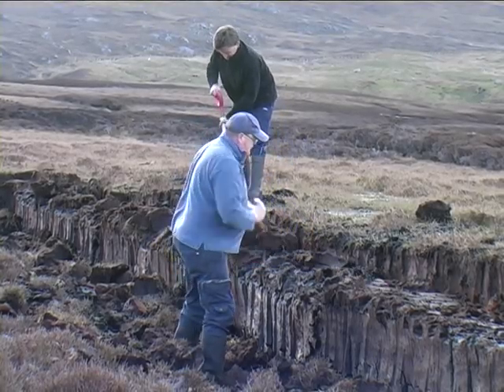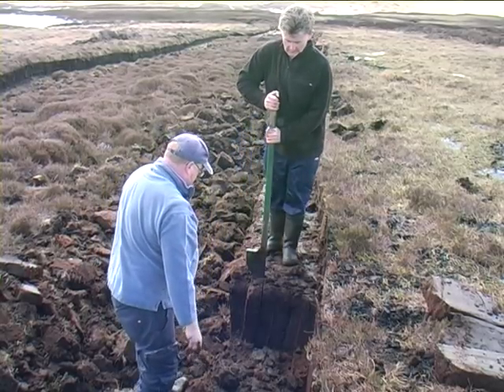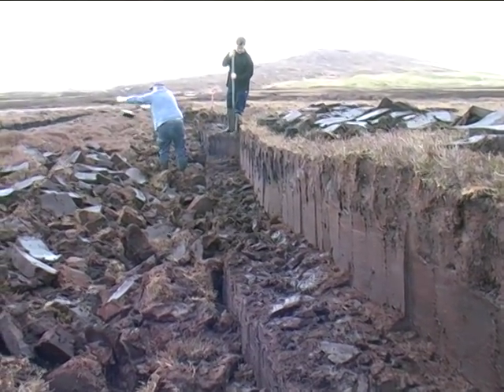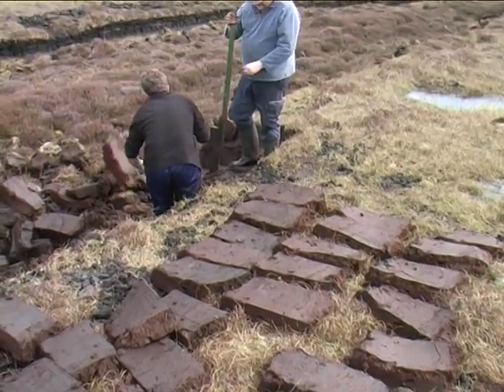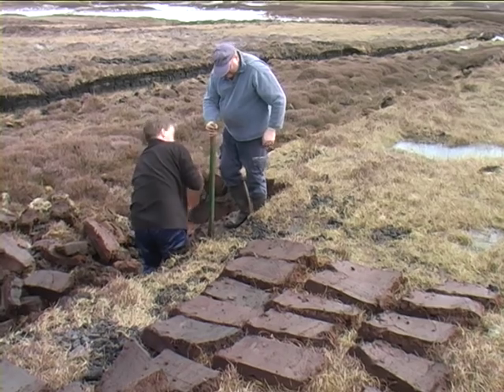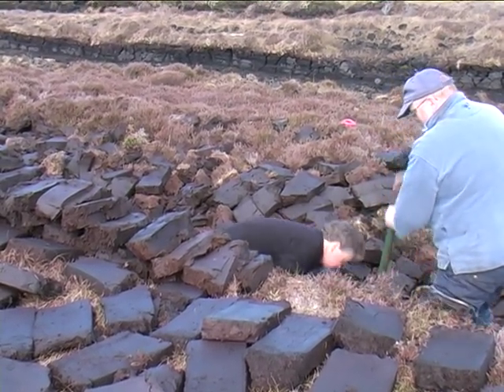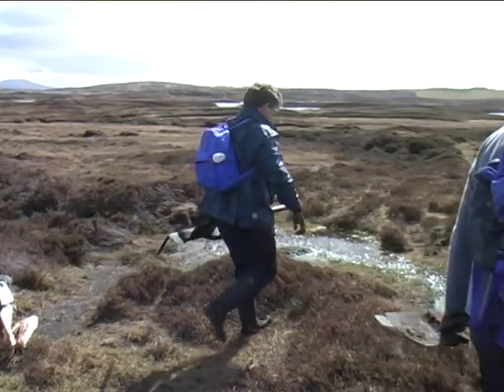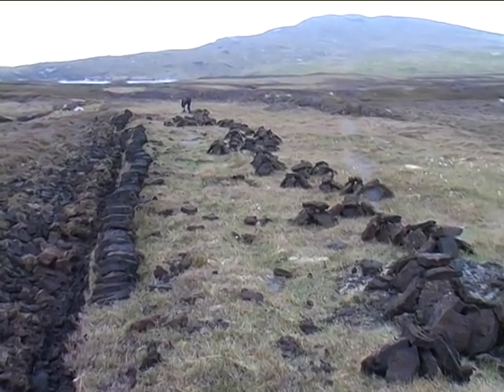English Documentary: Peatcutting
Short English documentary for language learners about peatcutting in Uist. Part of the Island Voices series

Video created by Gordon Wells. Released under Creative Commons for use by learners and teachers.